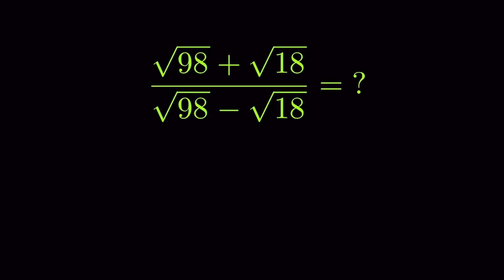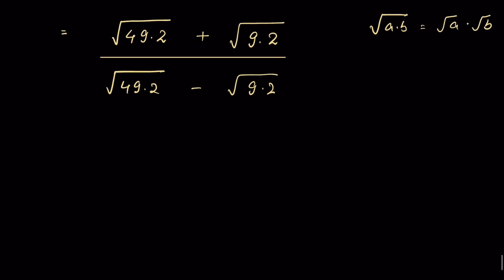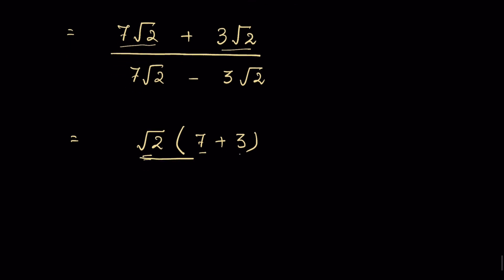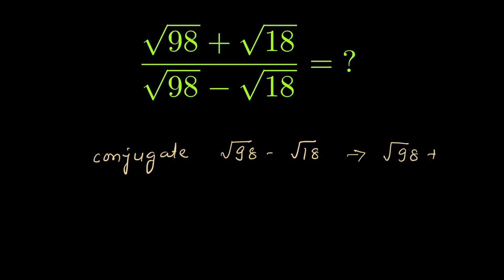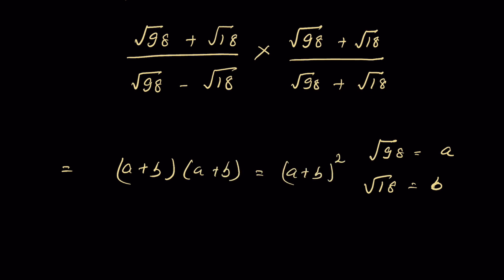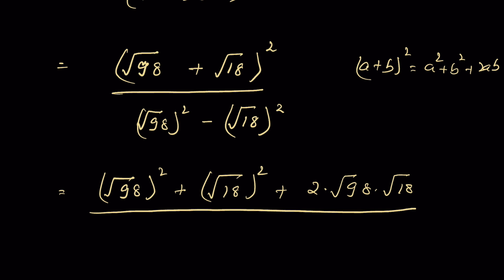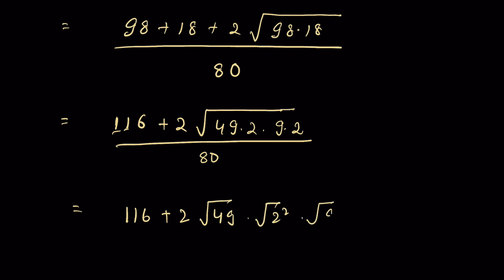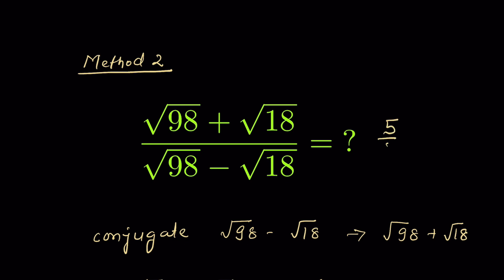Square Root Simplification Interesting Question | Math Olympiad